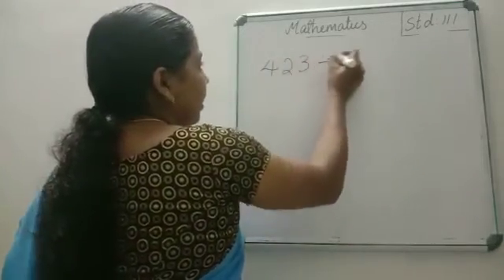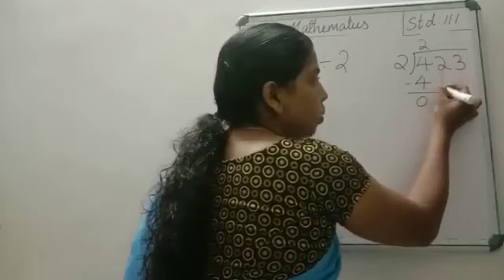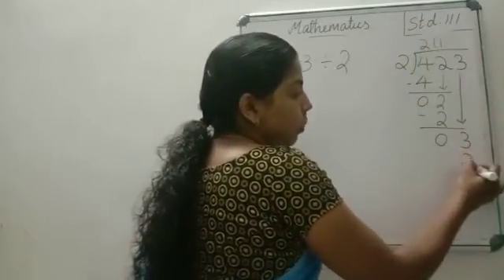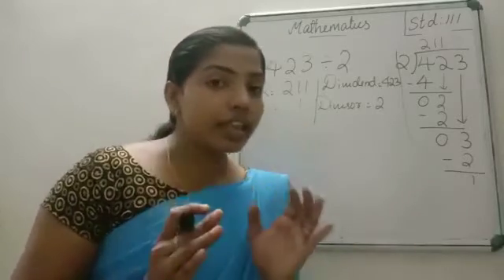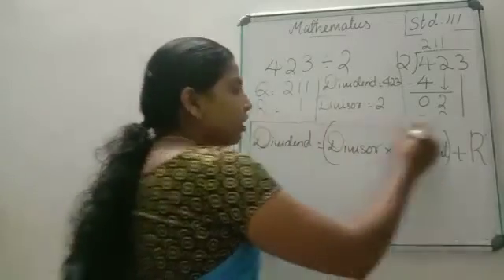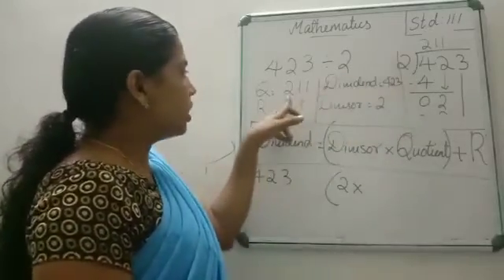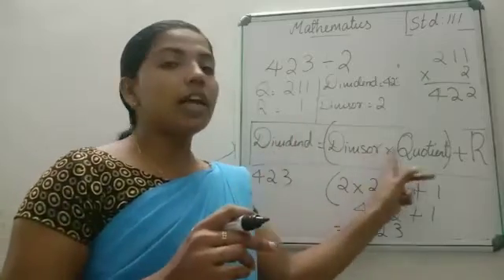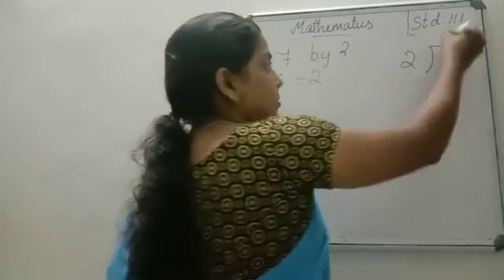MATHS STD III VIDEO 2